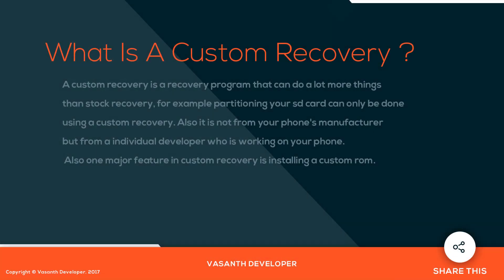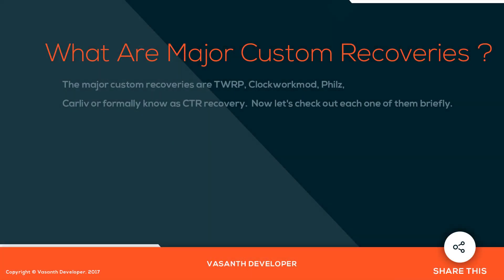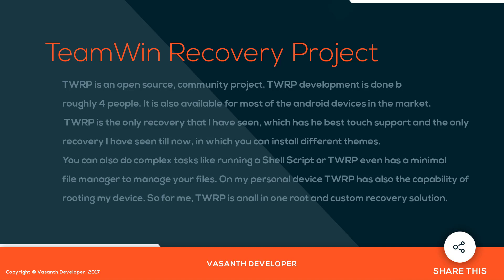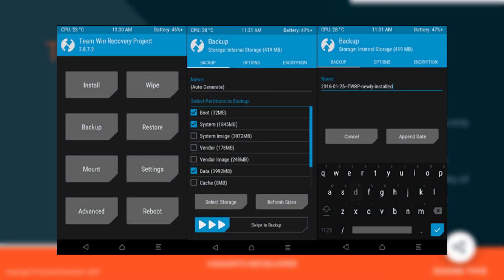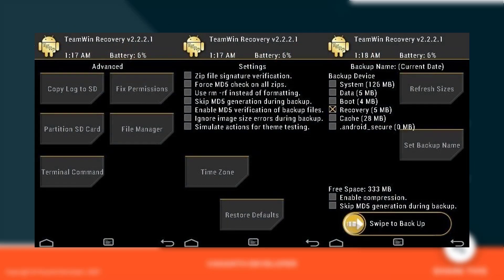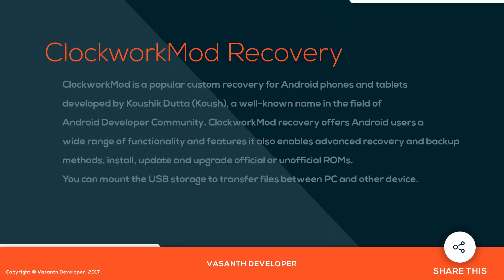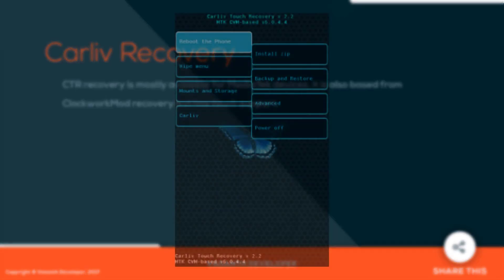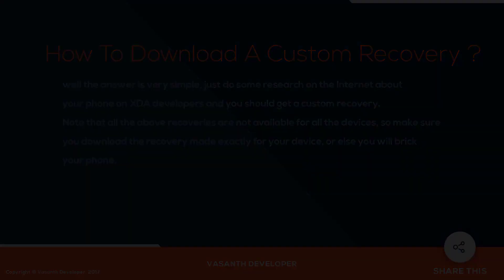What Is Custom Recovery? | Custom Recovery Explained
Hello guys, in this video I will explain all about a custom recovery. So, please watch the complete video to know about everything. Make sure to comment and tell your response to this video.